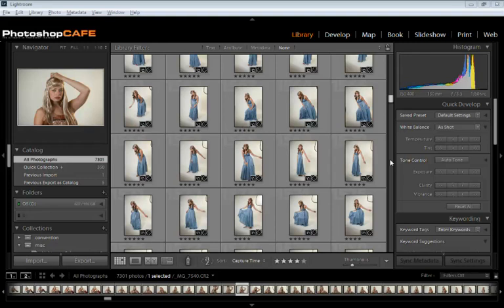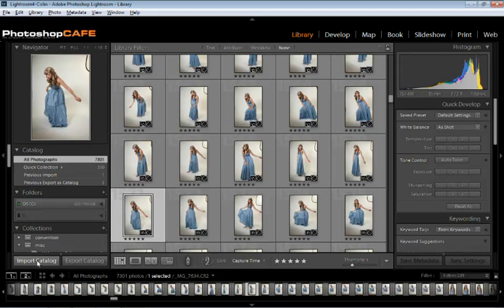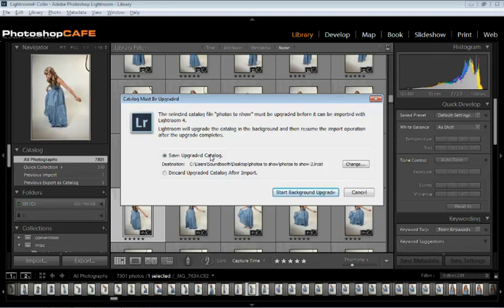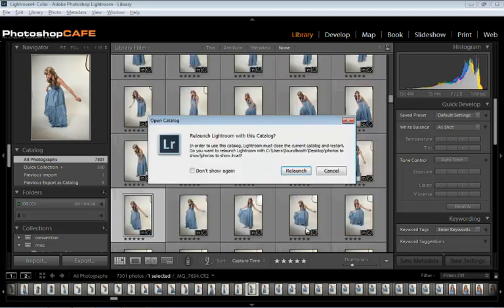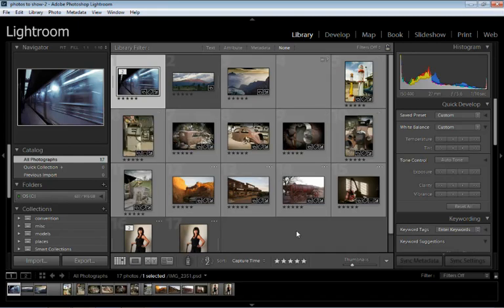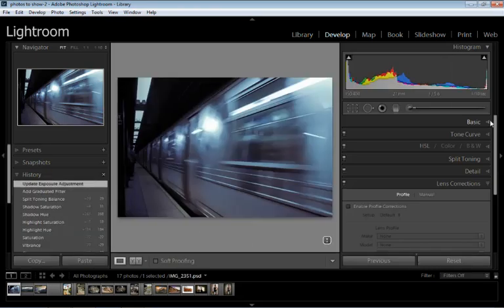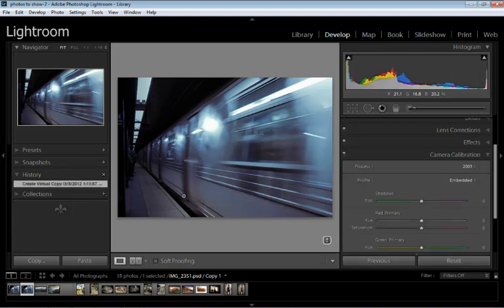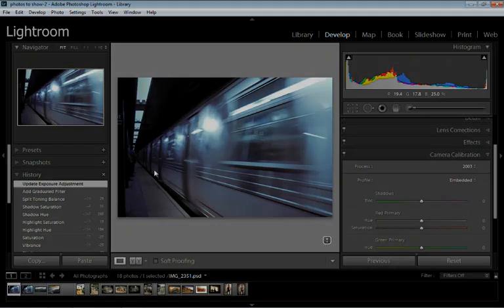How to Upgrade your your catalog to Lightroom 4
How to upgrade your catalog from Lightroom 4 (or 5) Beta or an earlier version of Lightroom to work in Lightroom 4 (or5) .